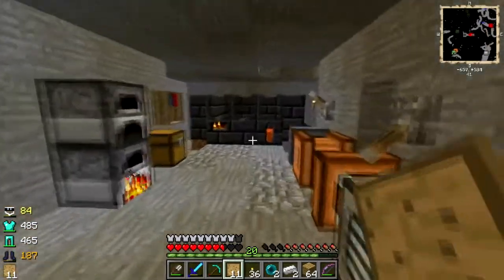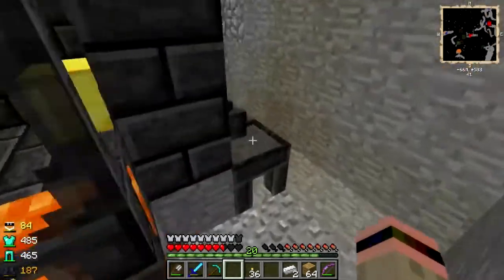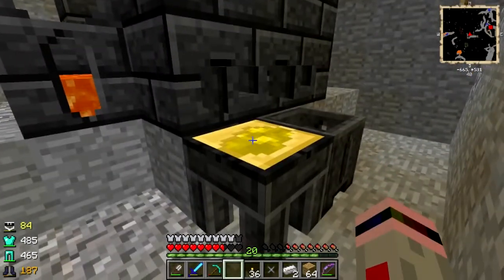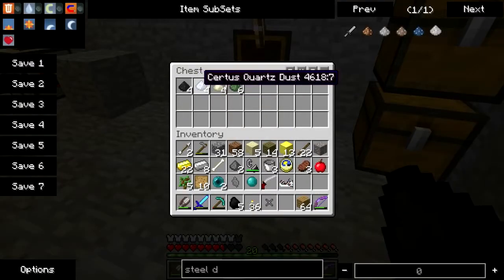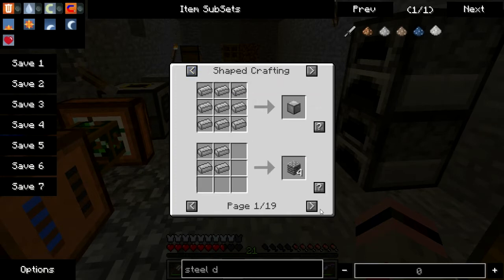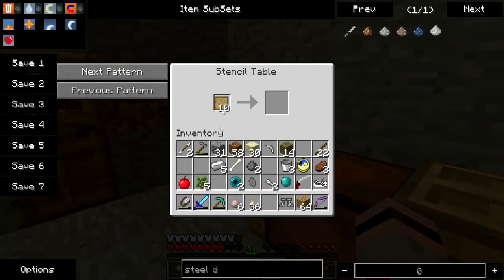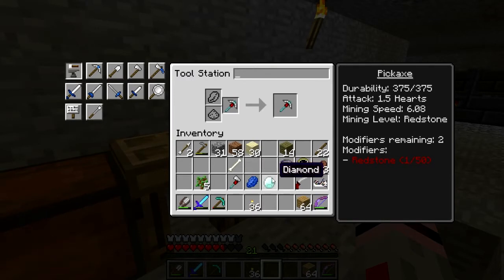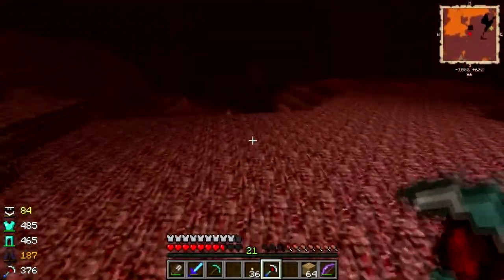New World (wo)Man Pt. 18: More Tinkering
In which I kermitflail my way around Tinker's Construct some more and try to figure out how2steel. I do eventually figure out how2steel, but not in this video.

Extra Life: Play Games. Heal Kids.